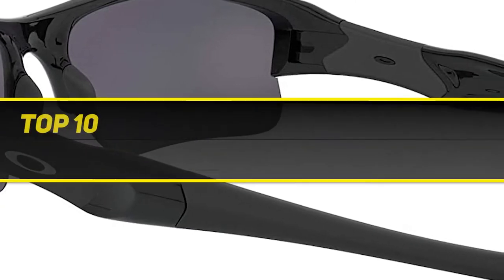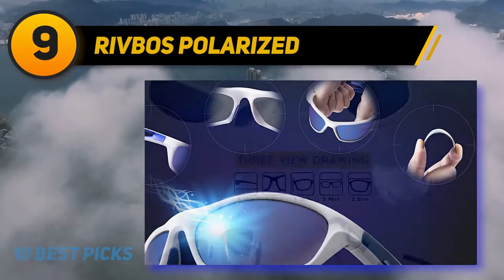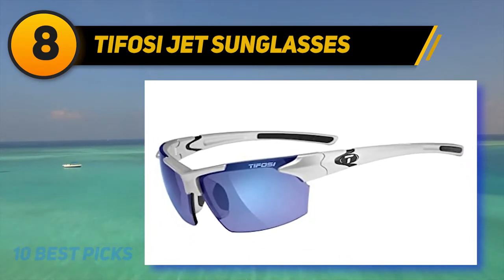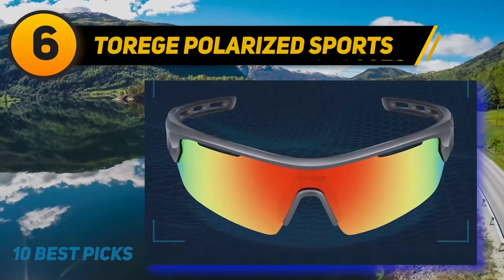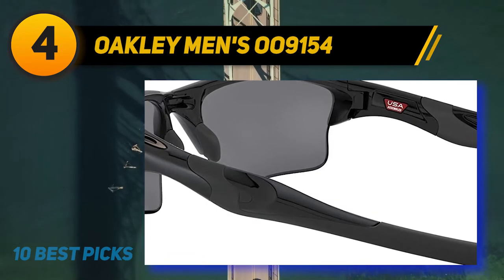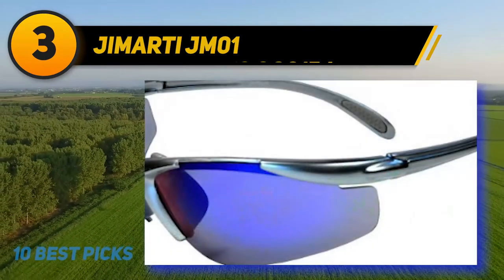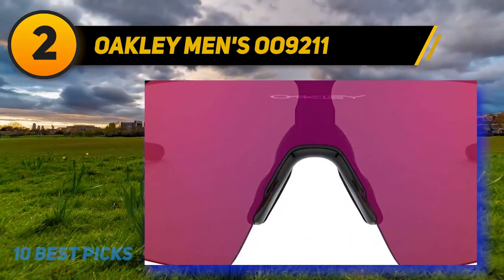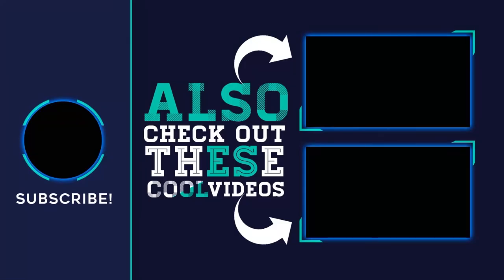Best Cycling Sunglasses in 2023 - Top 10 Best Cycling Sunglasses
The 10 Best Cycling Sunglasses 2022! Here Is The Product Links,
✅ 1  ► Oakley Men's Oo9009 ◄
✓ Amazon US
✓ Amazon CA
✓ Amazon UK
✓ Amazon EU
✅ 2  ► Oakley Men's Oo9211 ◄
✓ Amazon US
✓ Amazon CA
✓ Amazon UK
✓ Amazon EU
✅ 3  ► JiMarti JM01 ◄
✓ Amazon US
✓ Amazon CA
✓ Amazon UK
✓ Amazon EU
✅ 4  ► Oakley Men's Oo9154 ◄
✓ Amazon US
✓ Amazon CA
✓ Amazon UK
✓ Amazon EU
✅ 5  ► Tifosi Wisp Sunglasses ◄
✓ Amazon US
✓ Amazon CA
✓ Amazon UK
✓ Amazon EU
✅ 6  ► TOREGE Polarized Sports ◄
✓ Amazon US
✓ Amazon CA
✓ Amazon UK
✓ Amazon EU
✅ 7  ► Queshark Cycling Glasses ◄
✓ Amazon US
✓ Amazon CA
✓ Amazon UK
✓ Amazon EU
✅ 8  ► Tifosi Jet Sunglasses ◄
✓ Amazon US
✓ Amazon CA
✓ Amazon UK
✓ Amazon EU
✅ 9  ► RIVBOS Polarized ◄
✓ Amazon US
✓ Amazon CA
✓ Amazon UK
✓ Amazon EU
✅ 10  ► Mamjoin Polarized Sport ◄
✓ Amazon US
✓ Amazon CA
✓ Amazon UK
✓ Amazon EU

This Is Our Top 10 Best Cycling Sunglasses. Hope you guys enjoyed this video.